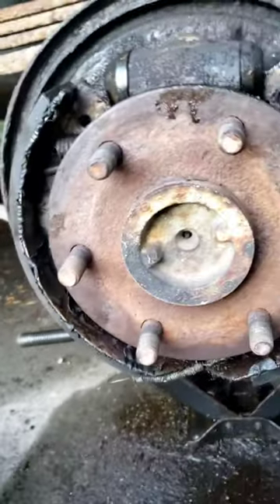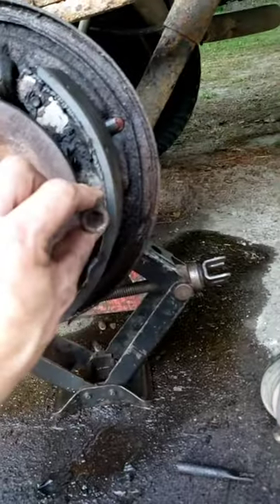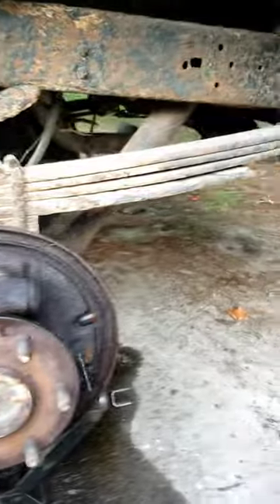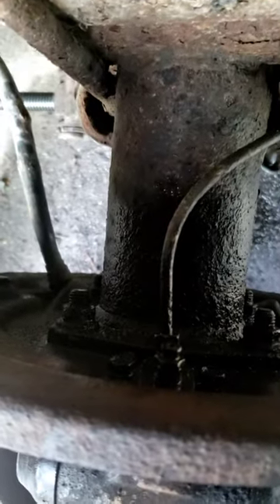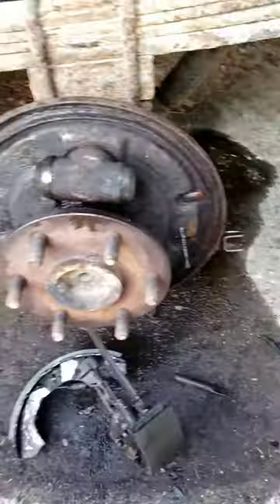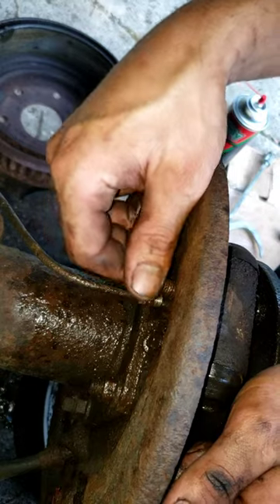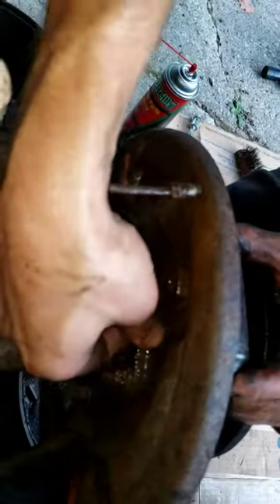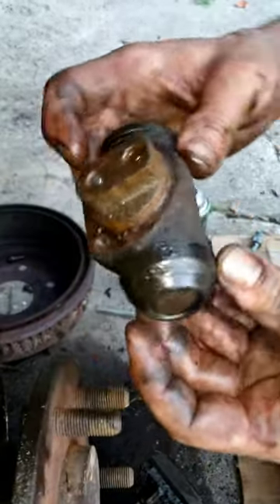1994 chevrolet 1500 4x4 rear brake cylinder removal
removing a rear brake cylinder on a 1994 chevy 1500 4x4